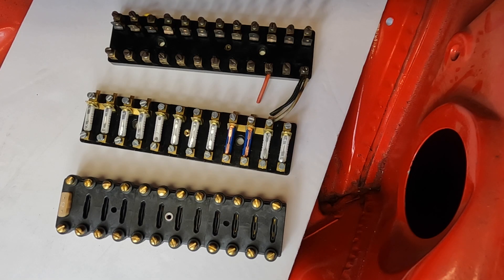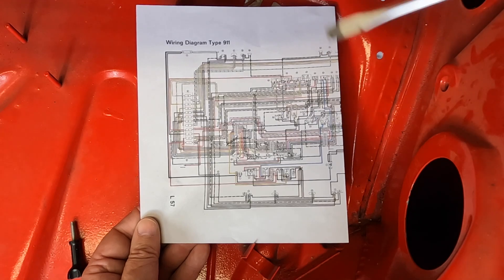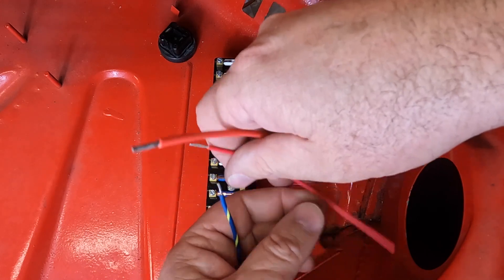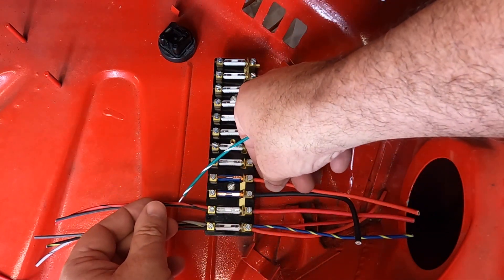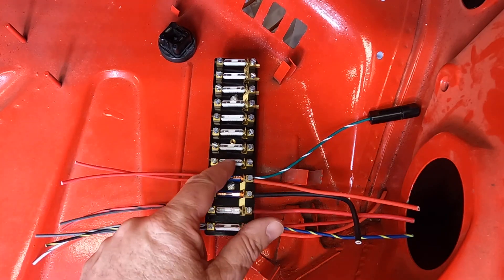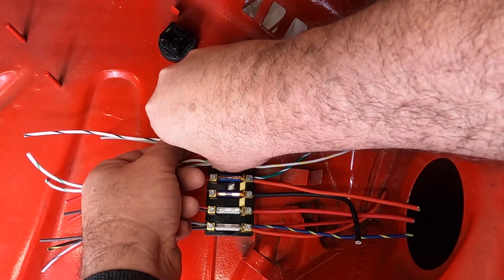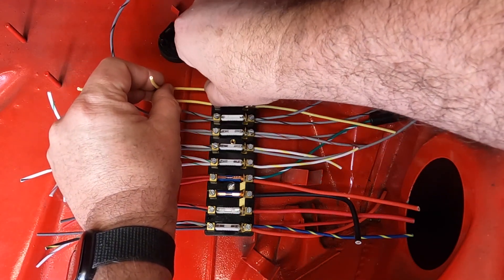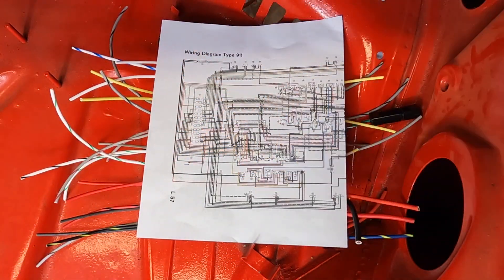1965-1968 Porsche 911/912 Fuse Panel Installation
In this video, I explain how to wire up the fuse panel on a 911/912 from 1965 to 1968,